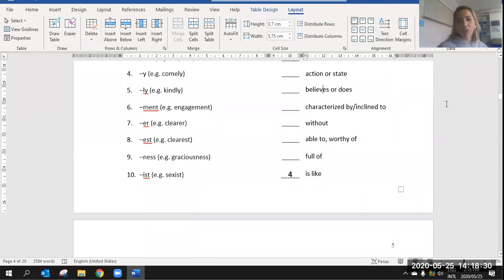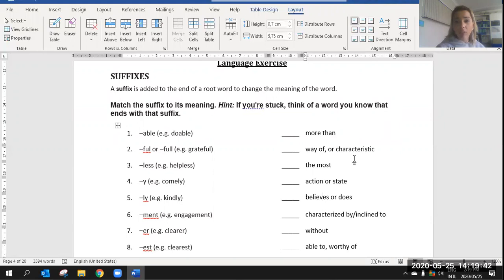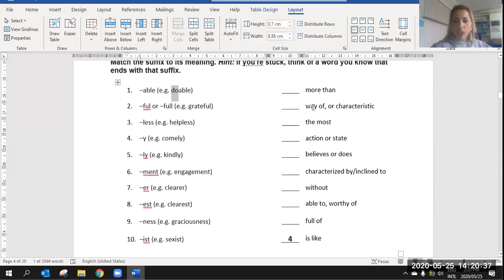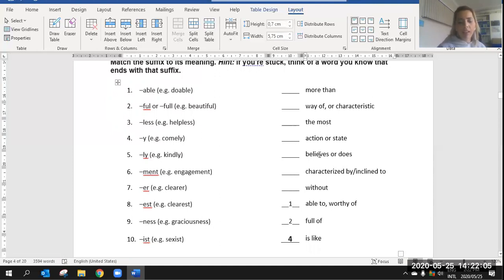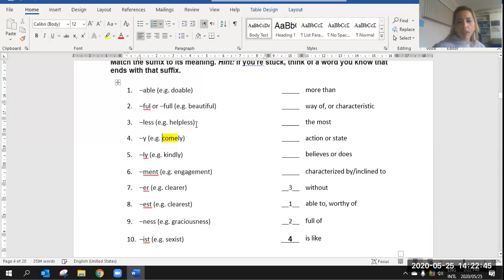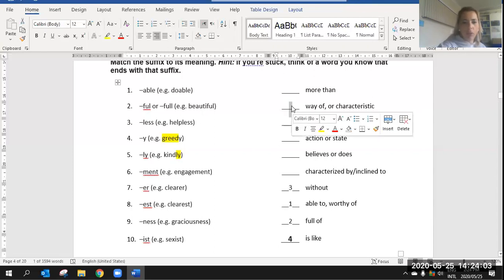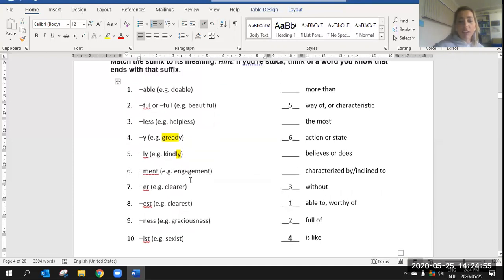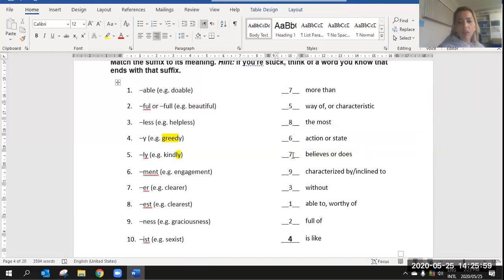#3 Grade 6 - Suffixes Part 1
Suffix Exercise - Part 1